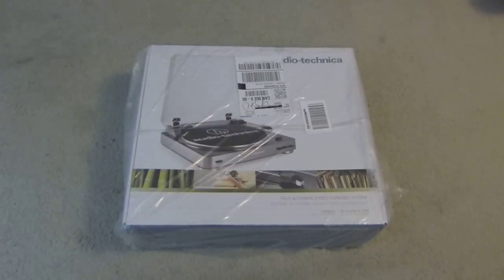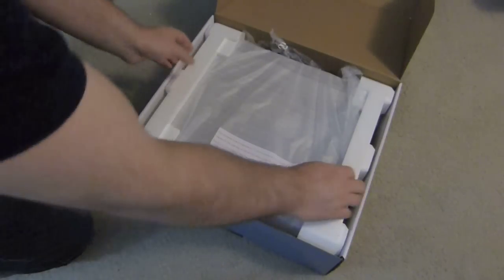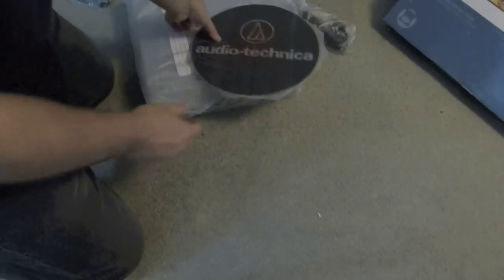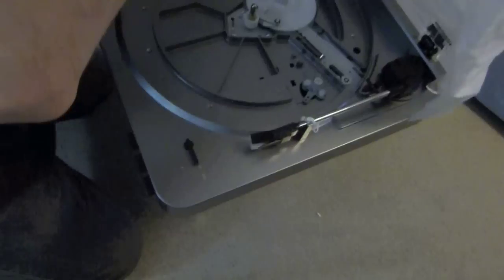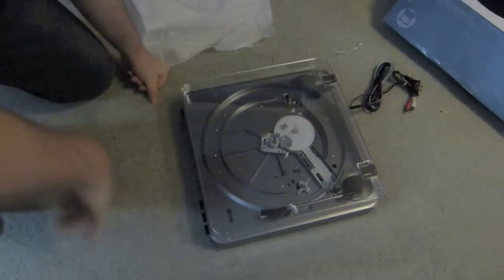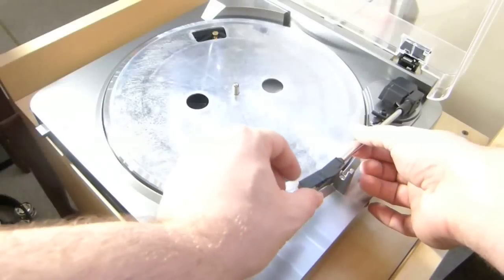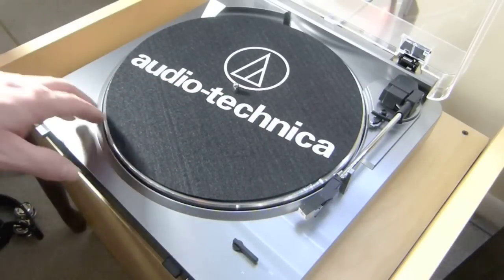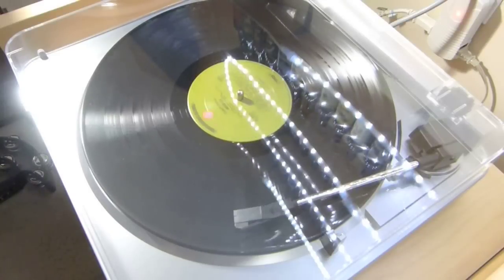Audio Technica AT-LP 60,unboxing,setup & Demo!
Showing my new TurnTable and the complete set-up! Join us sometime on our LIVE broadcast,sign up is easy & FREE!